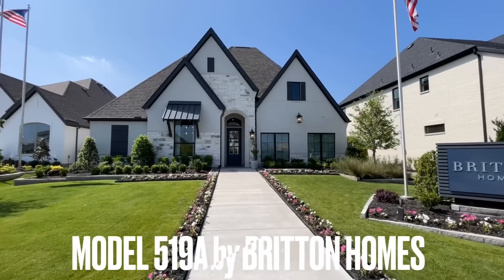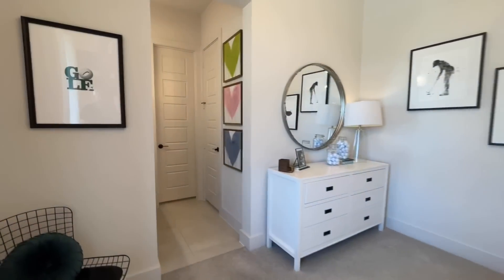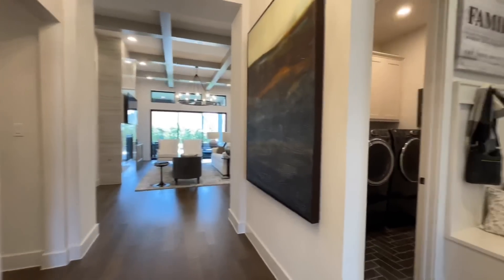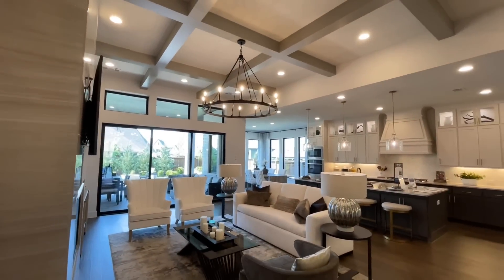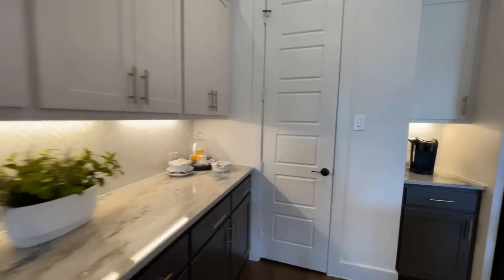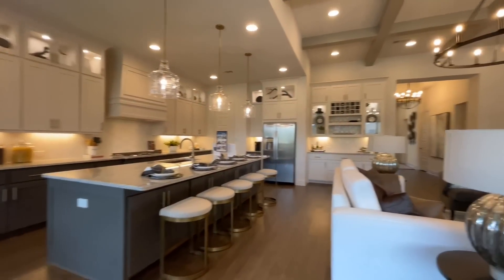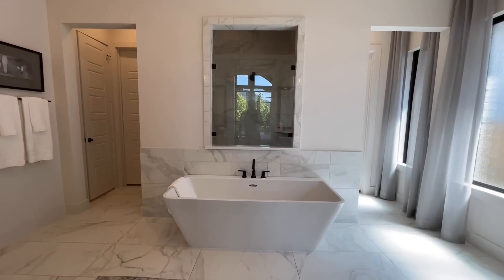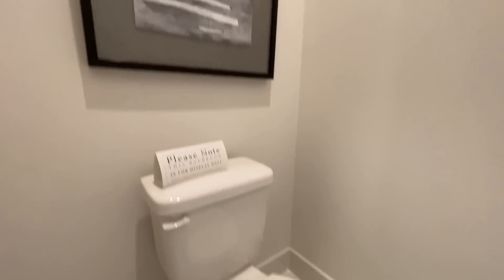Incredible 4 Bedroom Home w/ TEXAS SIZED Kitchen And Family Room!!